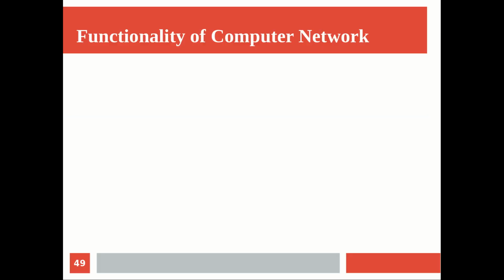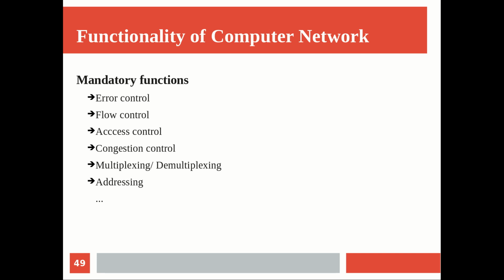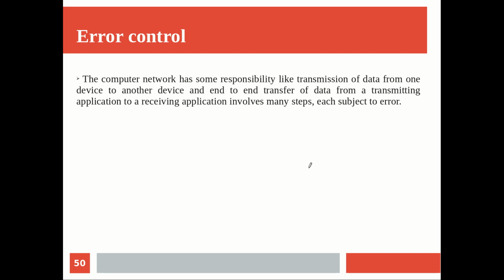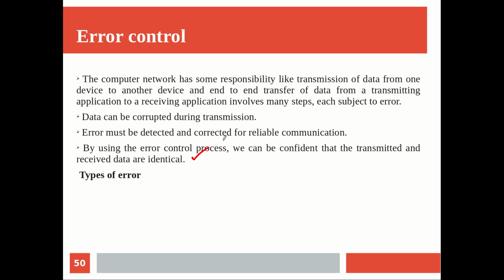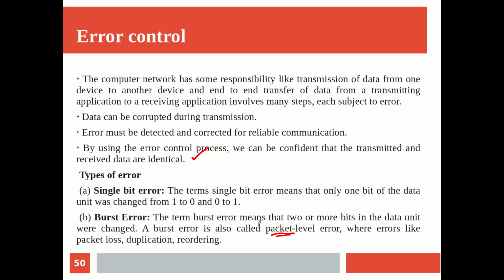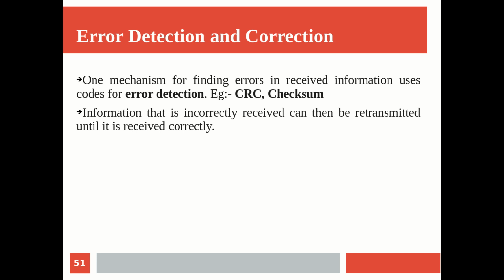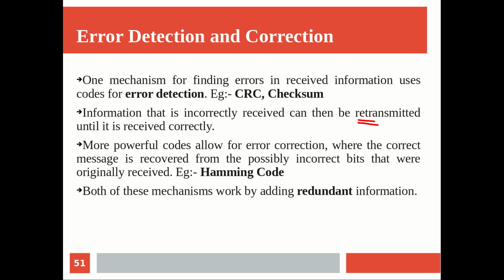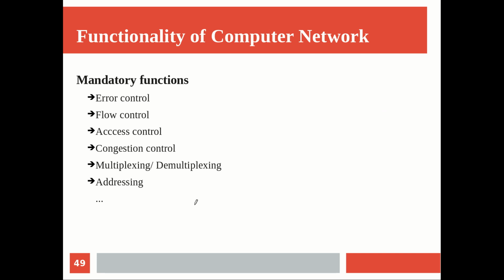Computer Network - Module 1 - part 10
Topics covered: Functionality of Computer Network - Mandatory functions
and optional functions; Error control - error detection and correction